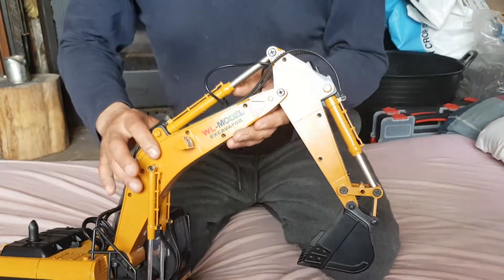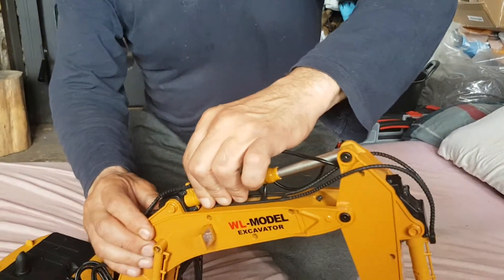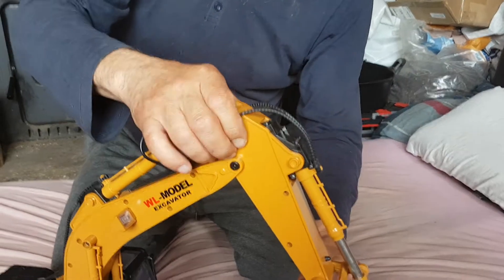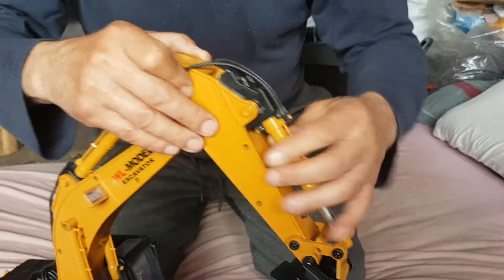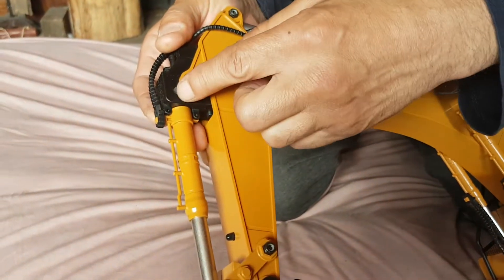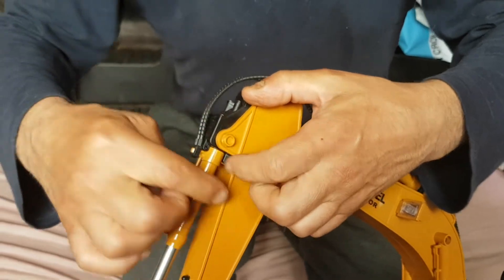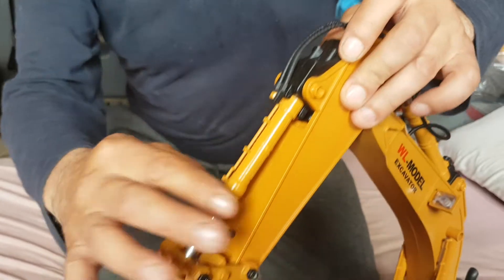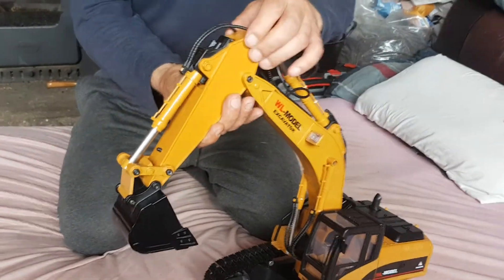WL 16800 damaged part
Damaged part